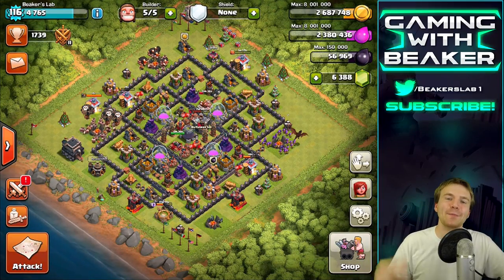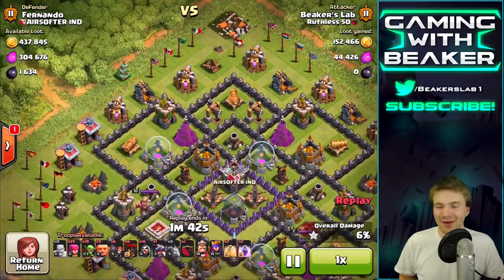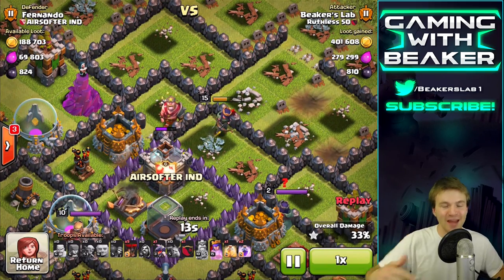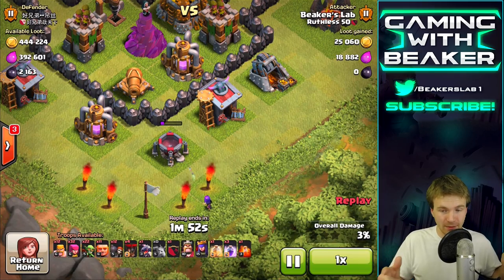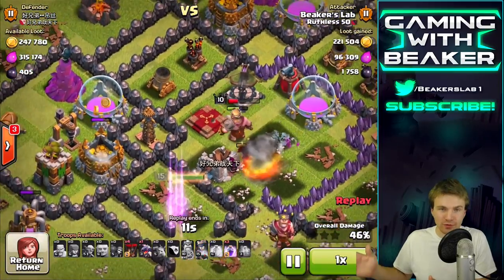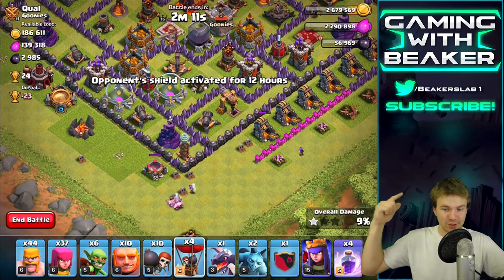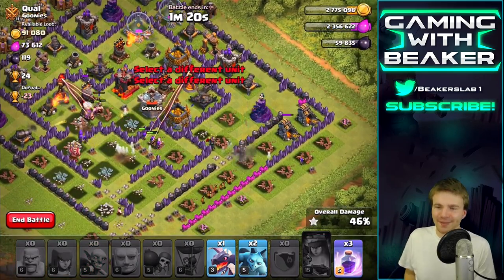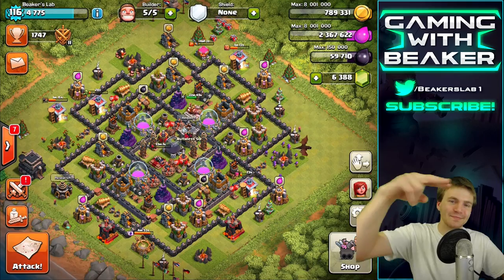Clash of Clans: "LUCKY DRAGON?"... HUGE LOOT! SECRET FARMING TACTIC From BEAK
Clash of Clans lucky dragon strategy, is it new? Does it really work? Did Beak really learn this long ago from a Coc ninja master? Or has he completely lost his mind? Find out today... on Beaker's Lab!

Category: Games
Updated: 10 June 2014
Version: 6.108.5
Size: 53.3 MB